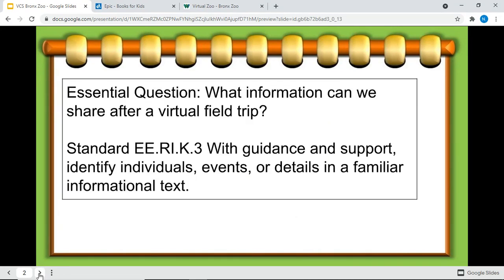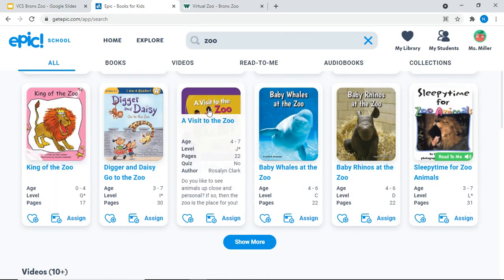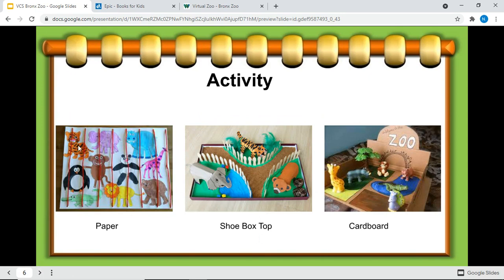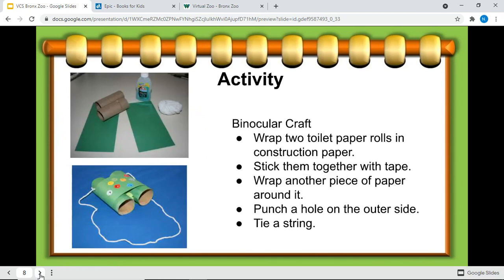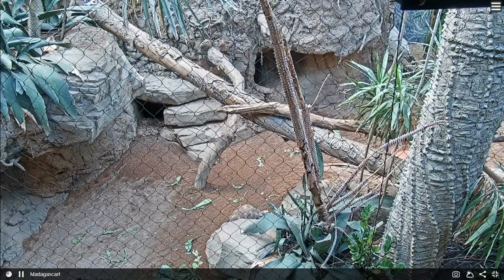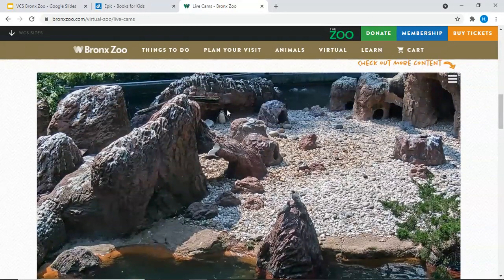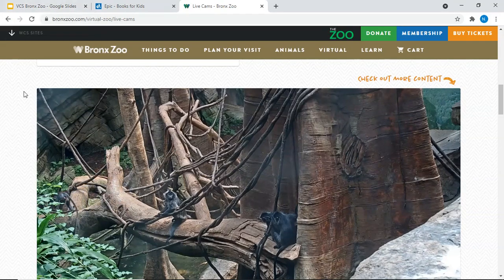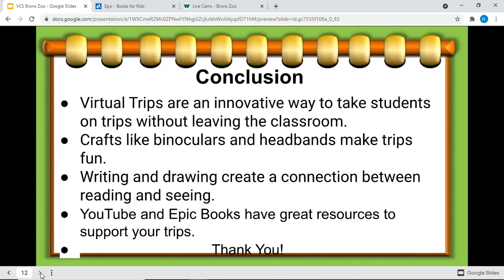Special Education Alternate_ELA_K_2_VirtualFieldTripBronxZoo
Students learn how to give details after a virtual field trip to the Bronx Zoo.